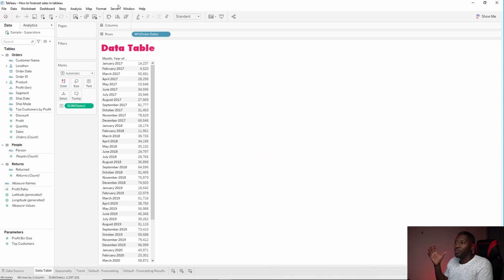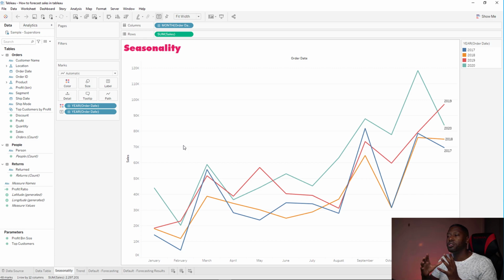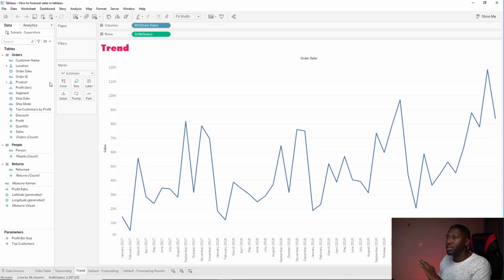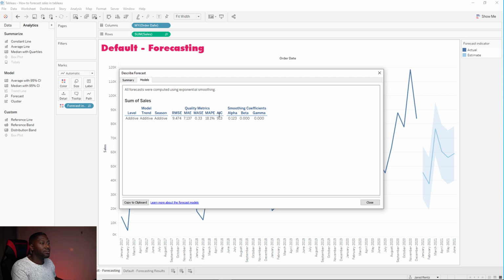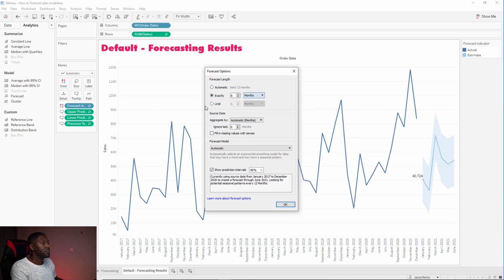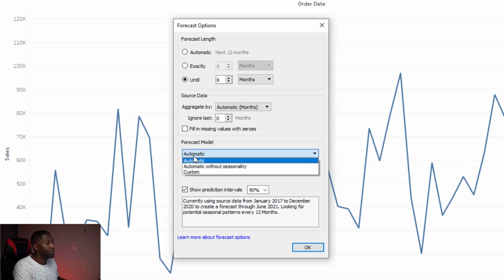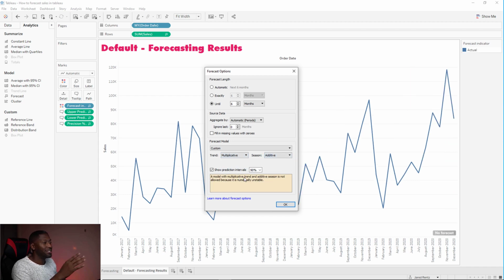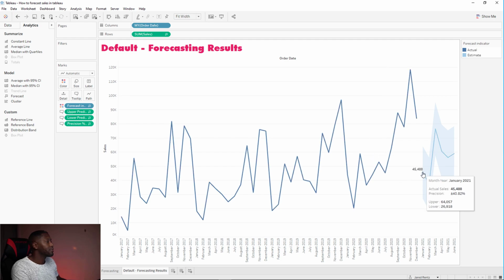How To Forecast Sales In Tableau